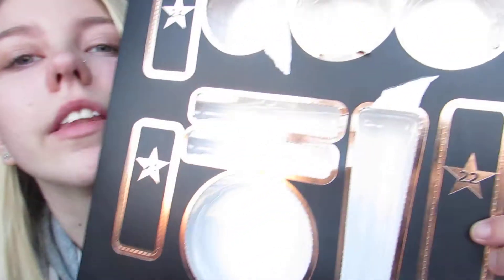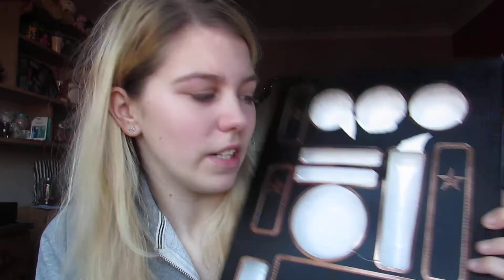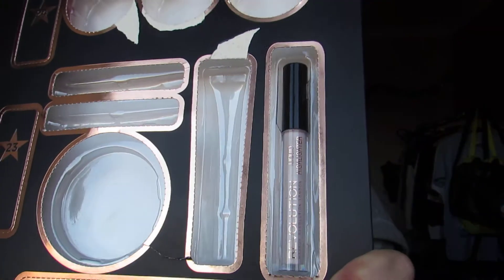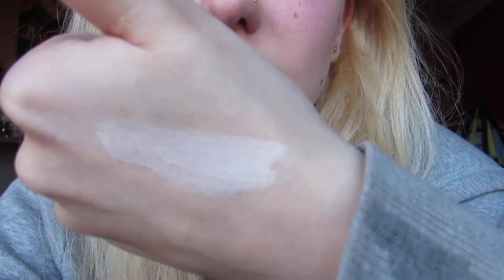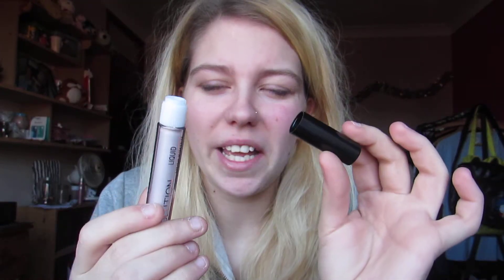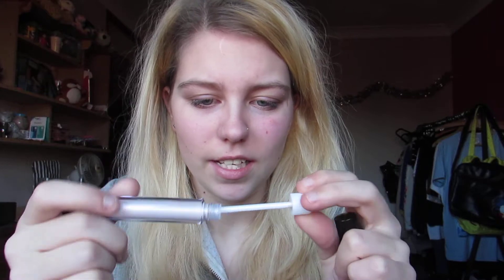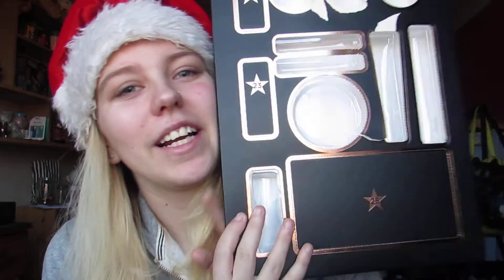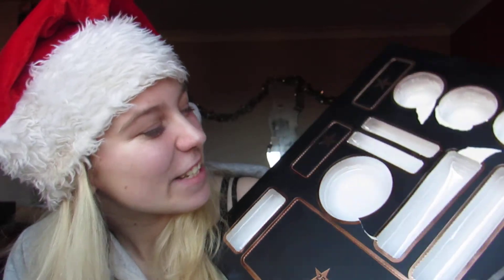Makeup Revolution Advent Calendar- Day 22 | Maria Joy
JUST 3 DAYS TO GO!! I have no clue how this works someone please help me!!

So I got myself the Makeup Revolution Advent Calendar and this is what was behind door number 22! I'll be doing a video for every day opening and testing the products so stick around :D

Depop - @followthecrowd